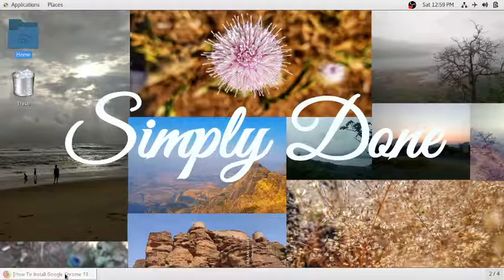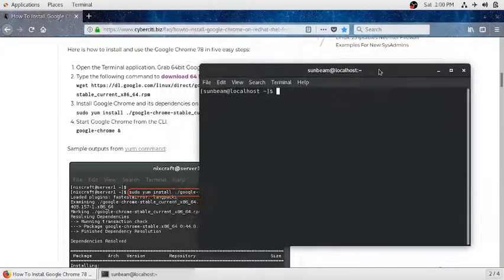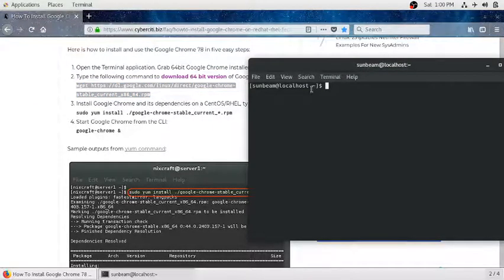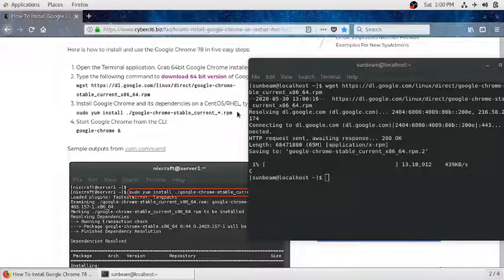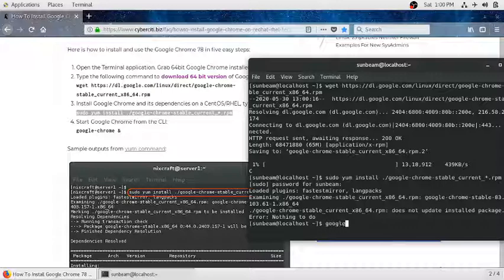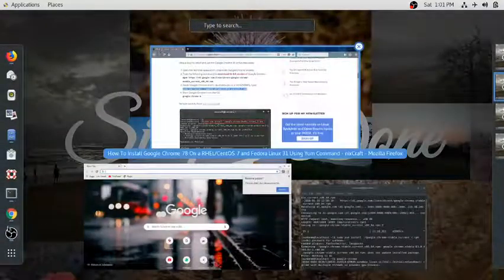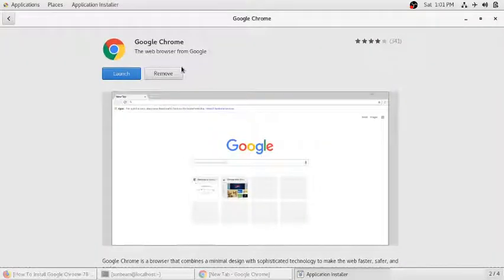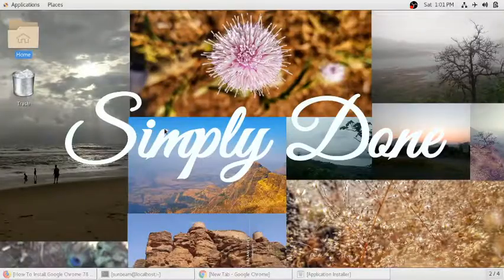How To Install Chrome In CentOS Linux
this videos show two ways how you can install google chrome in your machine...

for more videos and information